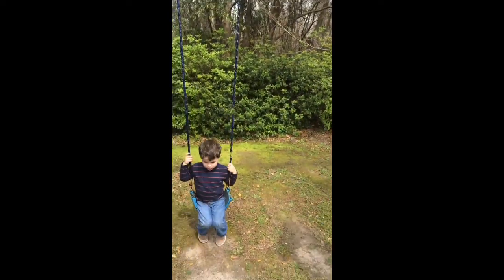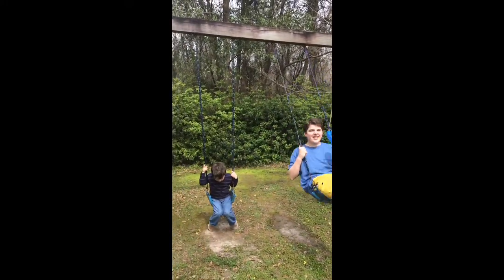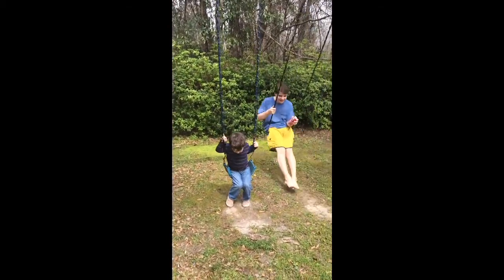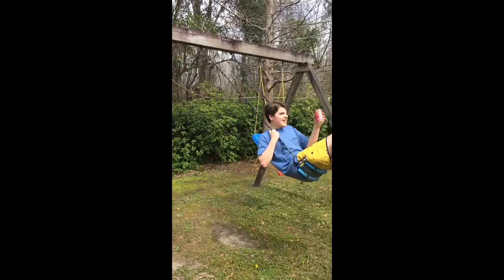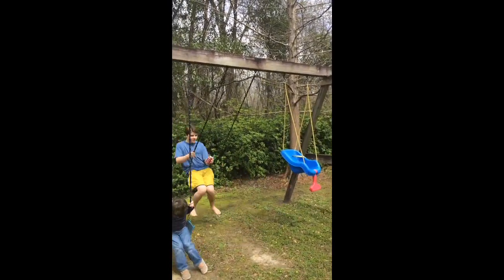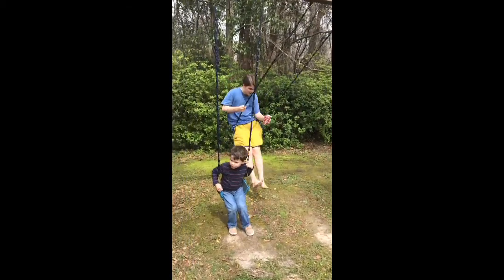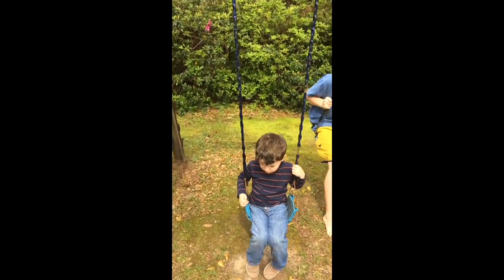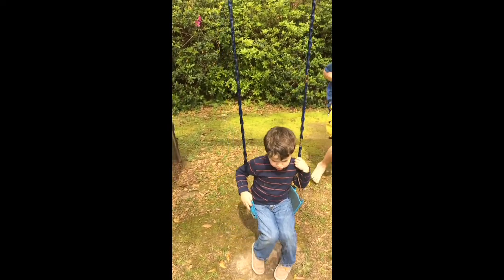Swing set, azaleas, and flowers...today's French lesson